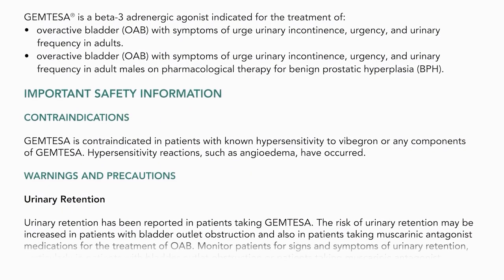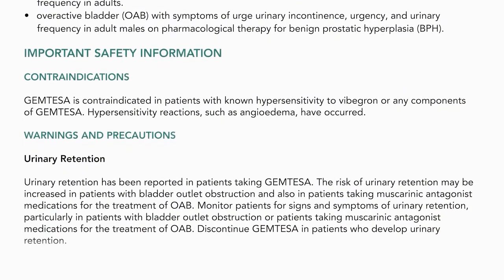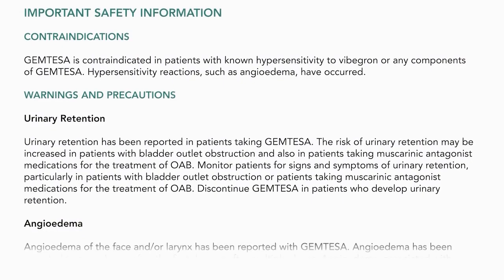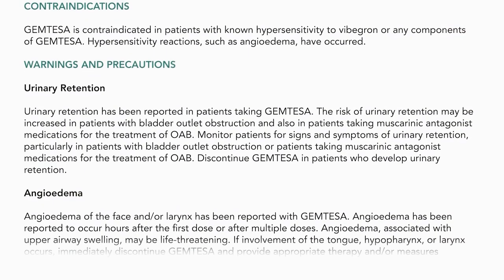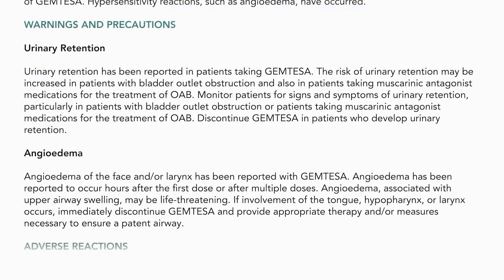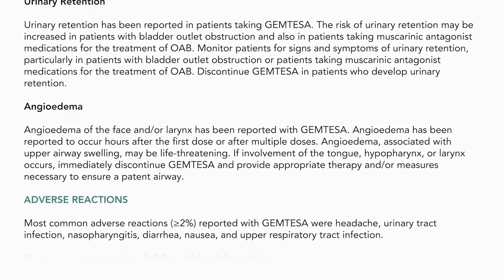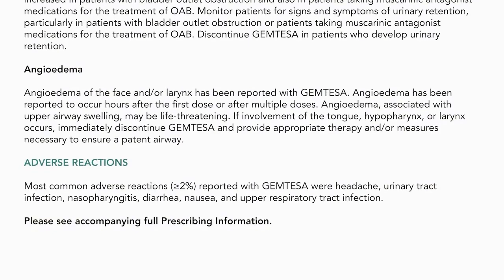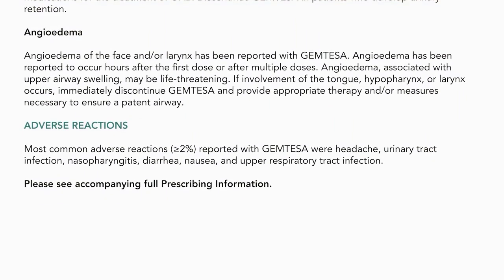The Pharmacist Perspective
Hany Mohamed, PharmD, discusses treating patients with overactive bladder (OAB) from the pharmacist's perspective.

This content and video is intended for U.S. Healthcare Professionals only.